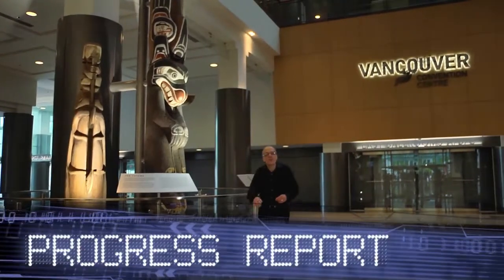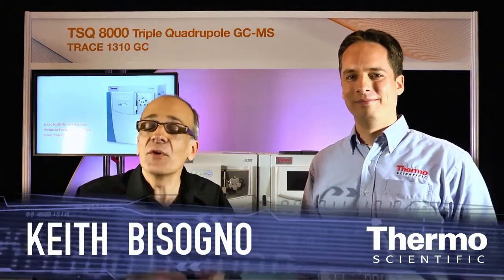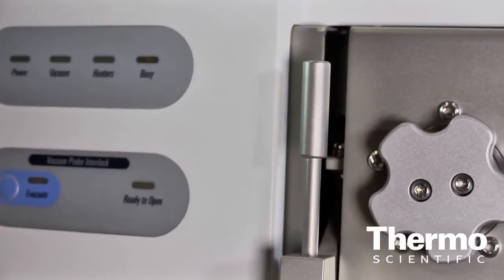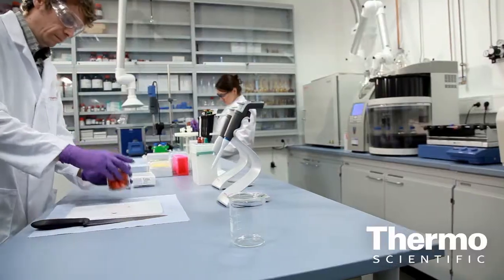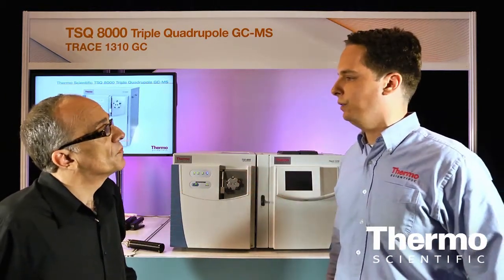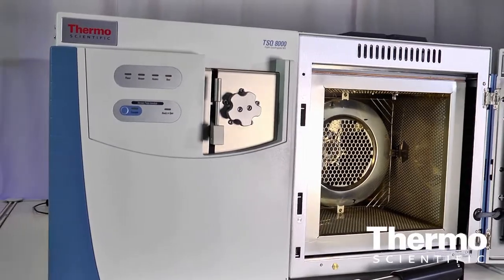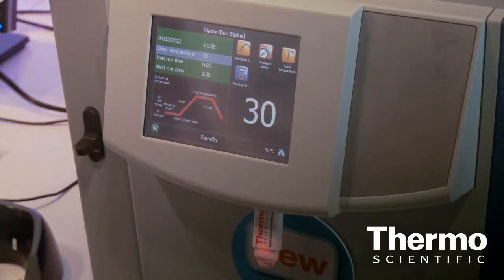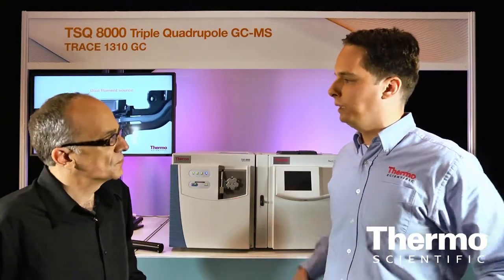Jason Cole - GC-MS Innovation Thermo Scientific TSQ 8000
Jason Cole - GC-MS Innovation  Lower Detection Limits with Greater Confidence with Thermo Scientific TSQ 8000